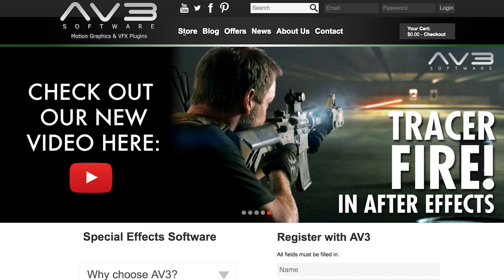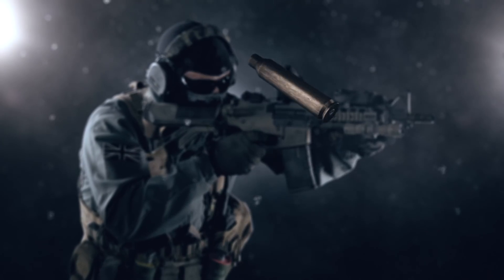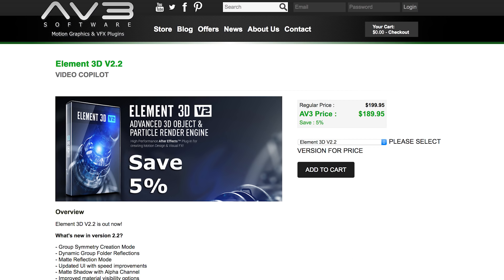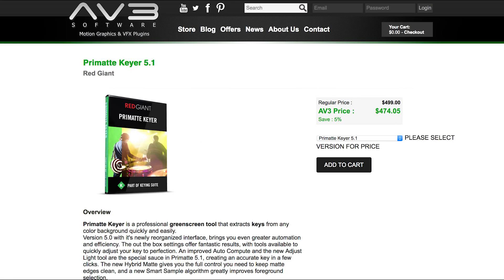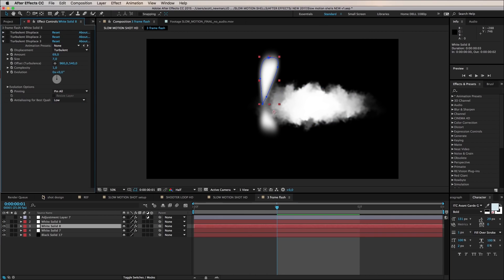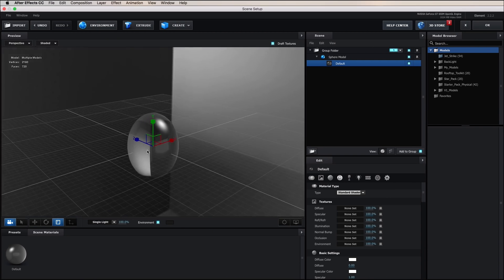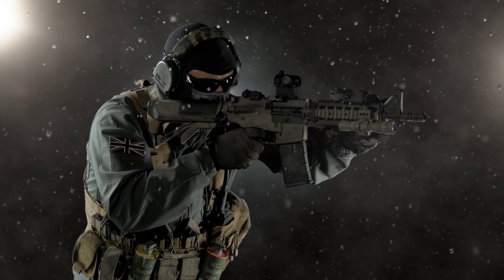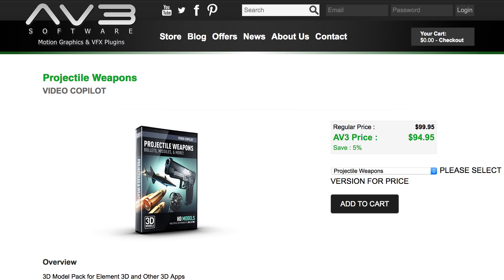Slow Motion Bullet Ejections in Adobe After Effects with Element 3D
In our latest collaboration with Scott Newman, watch as he demonstrates the steps and plugins required to create a cinematic slo-mo of bullet shells being ejected, along with smoke and muzzle flashes.

All plugins used are available at the AV3 store

Plugins used